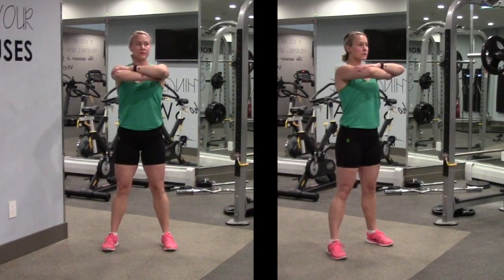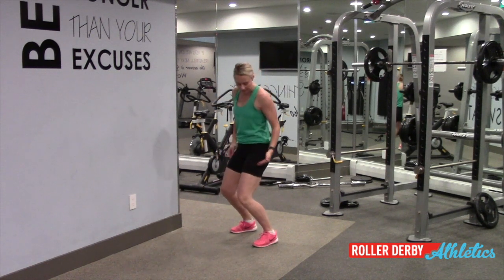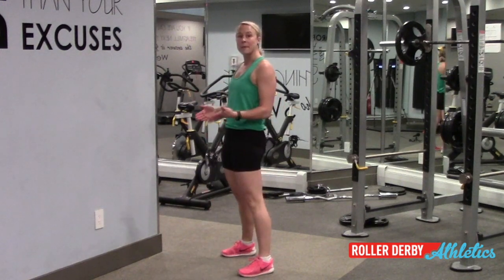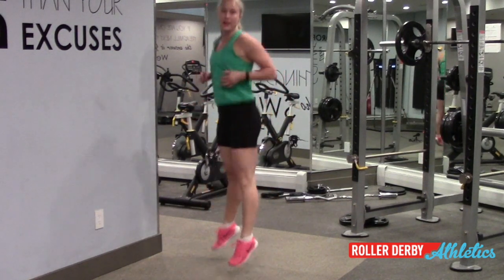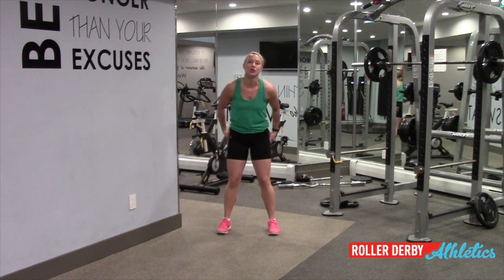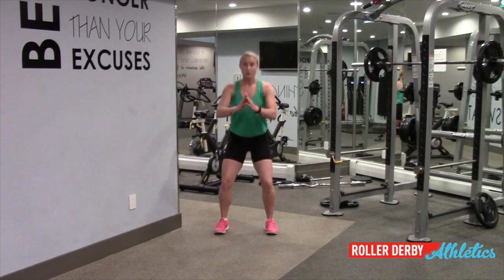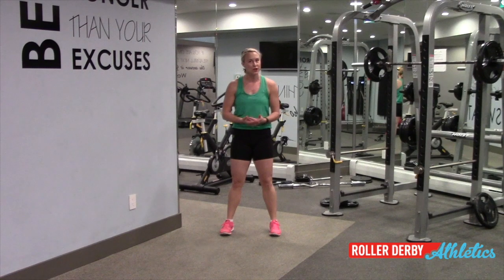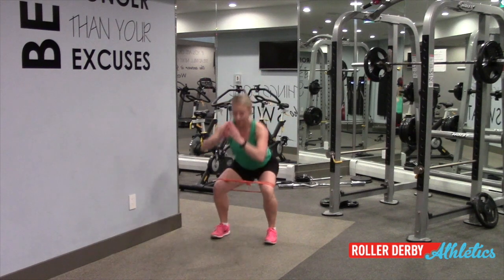Fix Your Squats! | Roller Derby Athletics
Join my mission to fix a very serious problem in roller derby: inferior squat technique! Fix the two most common squat mistakes and learn why this is important. More on the blog